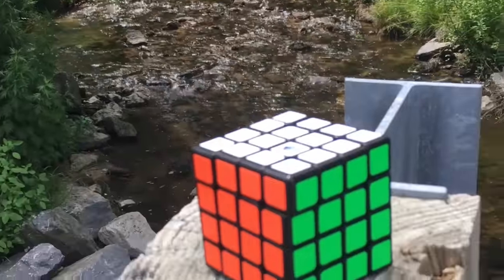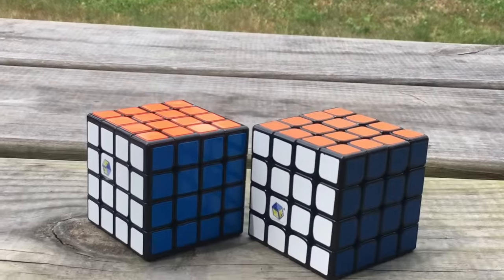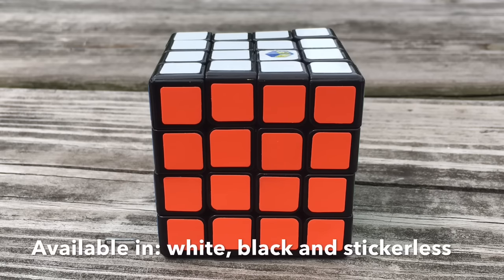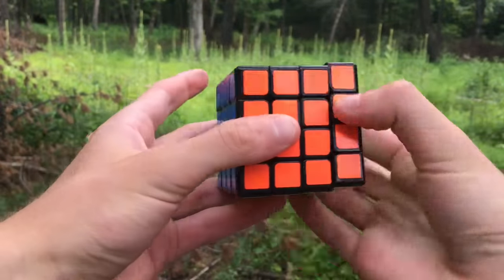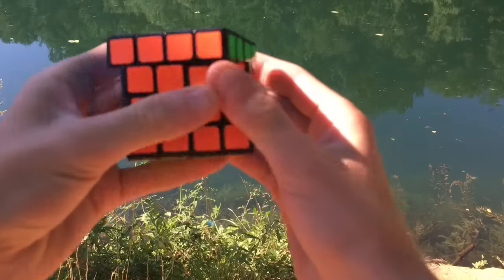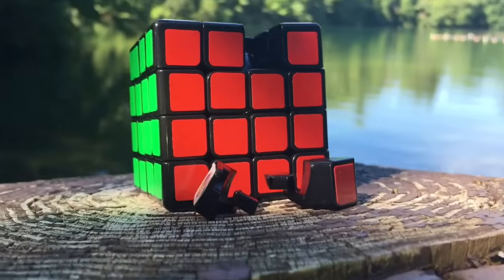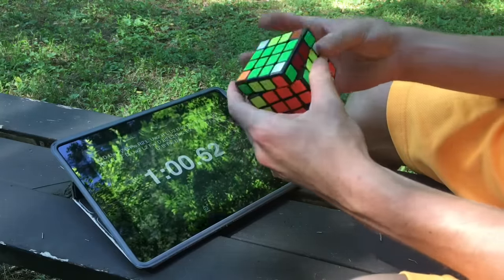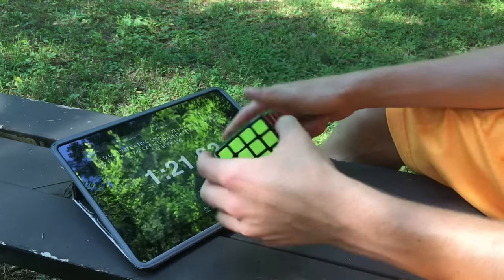Yuxin Blue 4x4 Review!!!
Overall I like this cube.  I don't think it will be my main but its a good cube overall.  So ya... loll
This video was made at Pine Grove State Park.